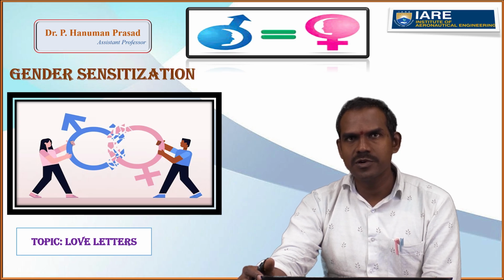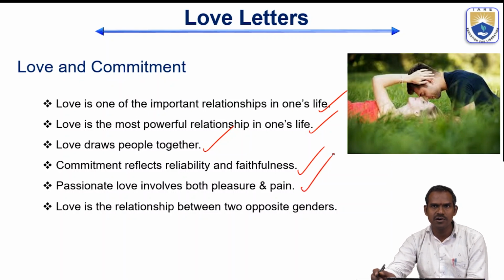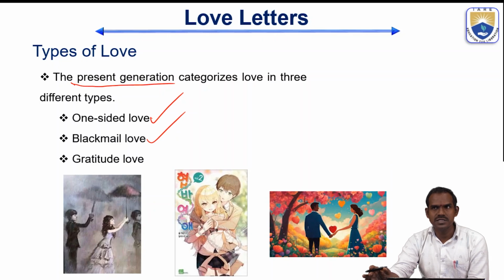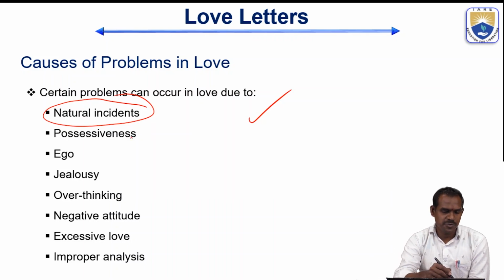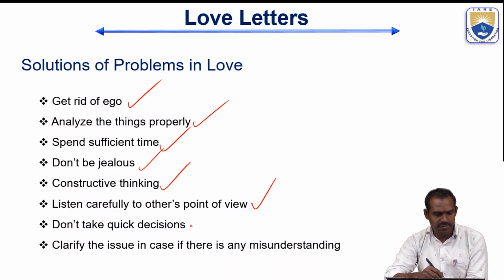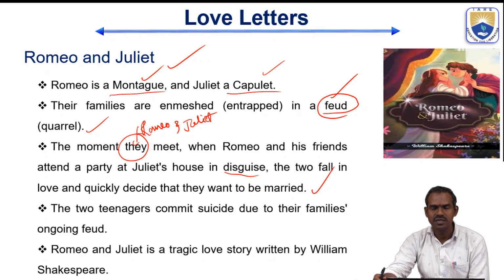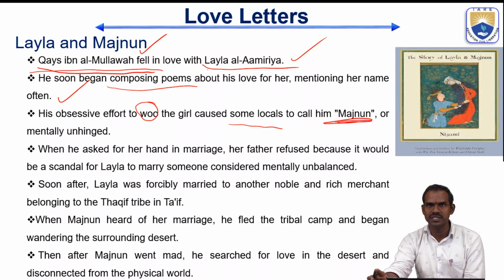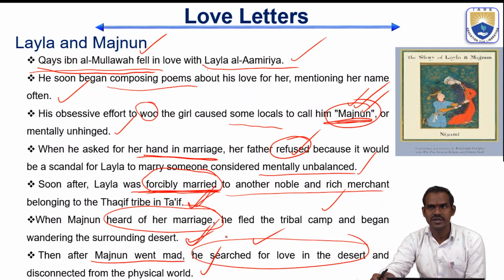Love Letters by Dr. P Hanuman Prasad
Love Letters by Dr. P Hanuman Prasad | IARE

Telangana, India.